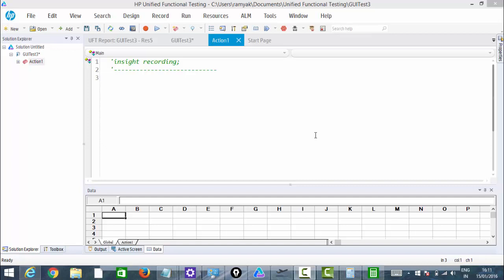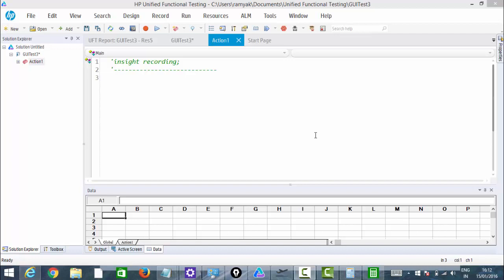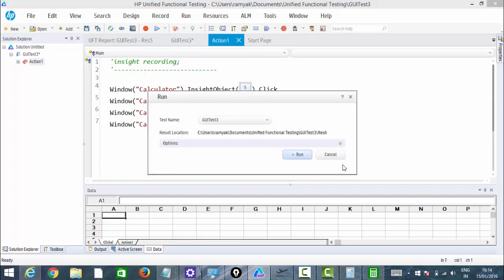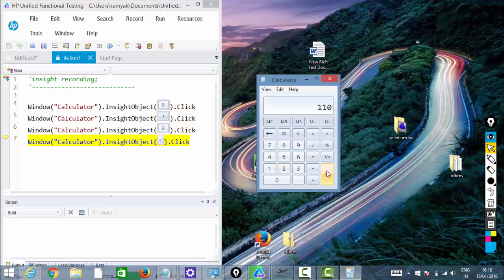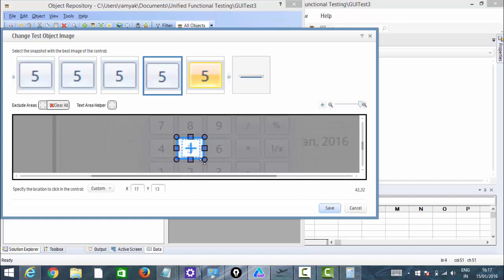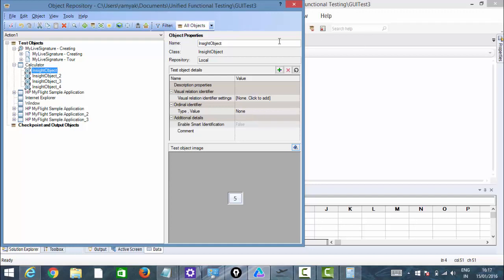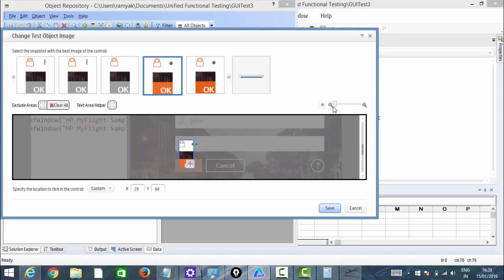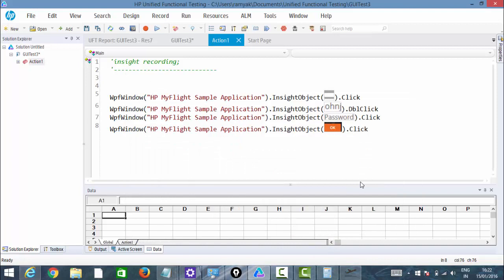Insight Recording in UFT - Image based Identification in UFT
insight recording or images based identification had been introduced in latest versions of uft
a excellent identification process in uft

 full video classes at reasonable price
or